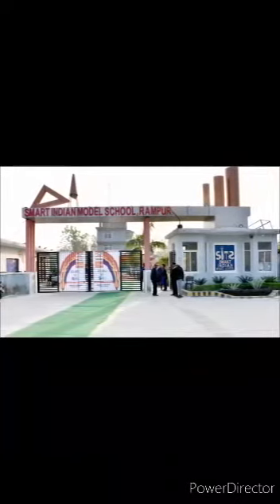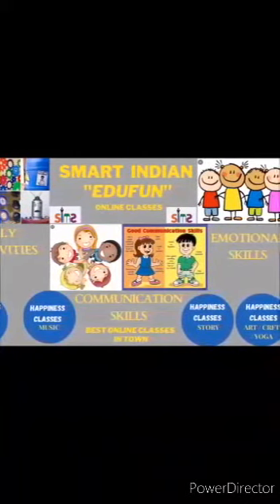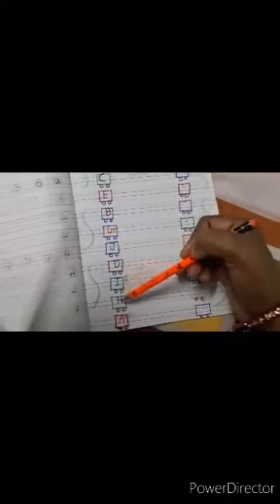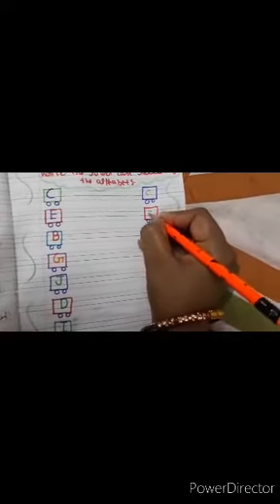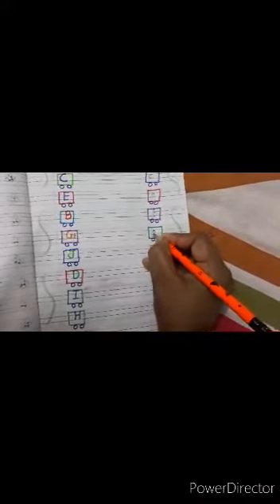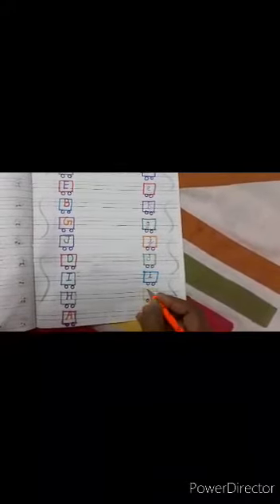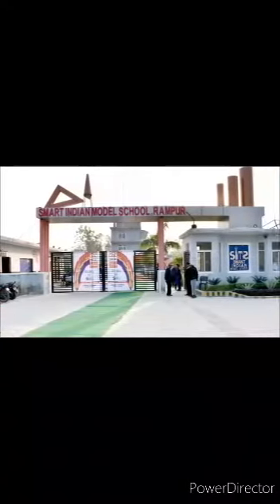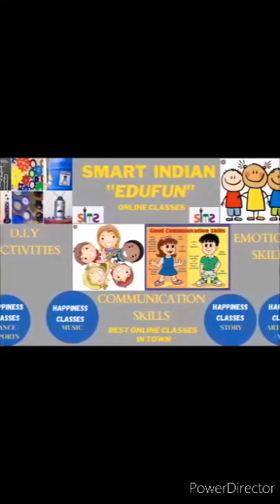Class L.K.G English ( Write the lower case letter of the alphabet)